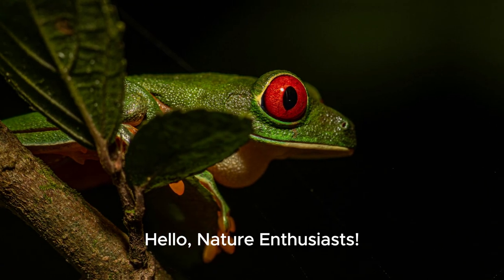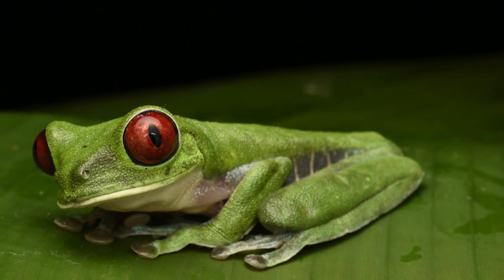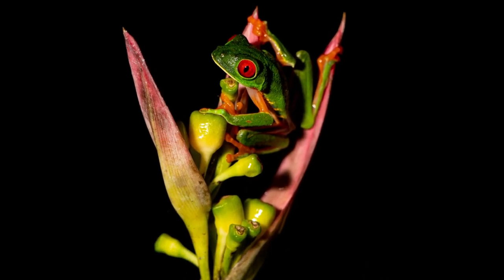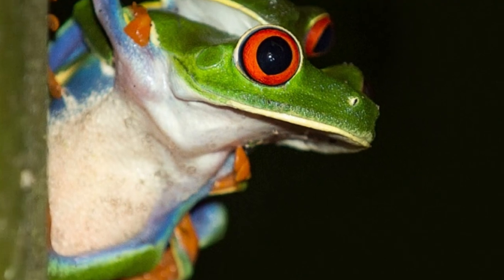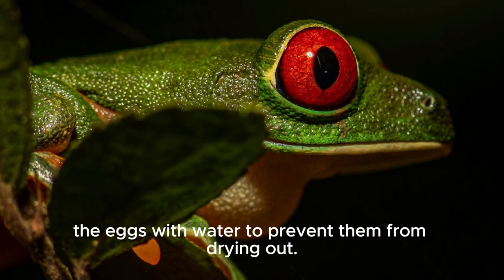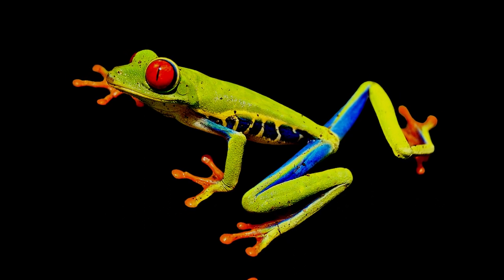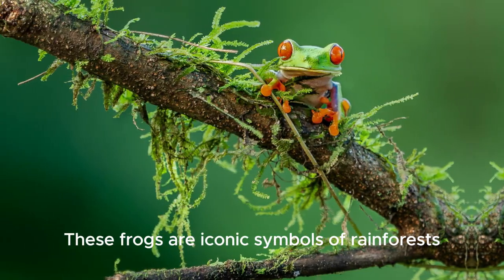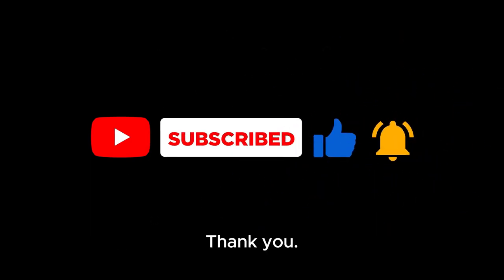Red-Eyed Tree Frog | Animal Facts Series | Episode 37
Exploring the Enigmatic Red-Eyed Tree Frog: A Colorful Icon of Tropical Rainforests

Dive into the mesmerizing world of the Red-eyed Tree Frog (Agalychnis callidryas)! 🌿🐸 Learn about their vibrant colors, nocturnal lifestyle, and fascinating adaptations for survival. Discover how these iconic amphibians play a crucial role in the delicate ecosystems of Central America's rainforests. 🌳 Let's celebrate the beauty and importance of these enchanting creatures! 🌟

Image by Ralph from Pixabay
Image by Martin from Pixabay
Image by Patrick Wieler from Pixabay
Image by Domenic Hoffmann from Pixabay